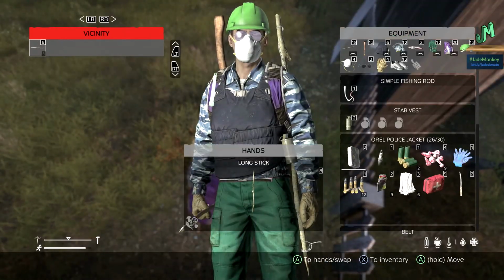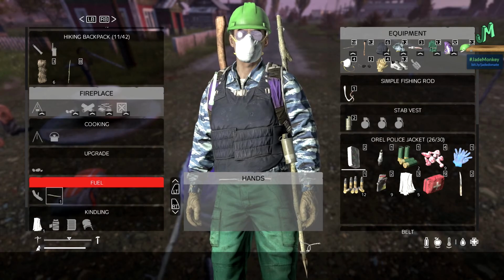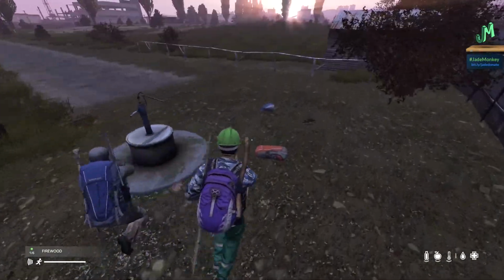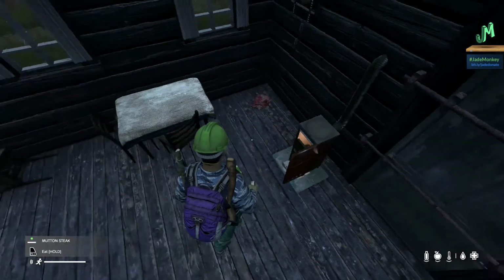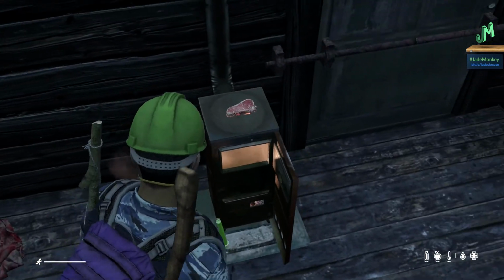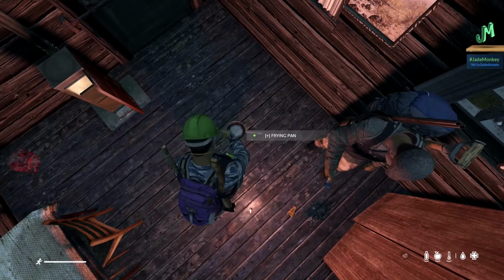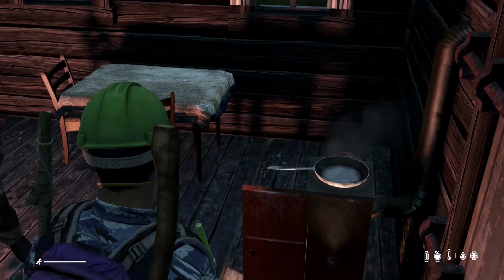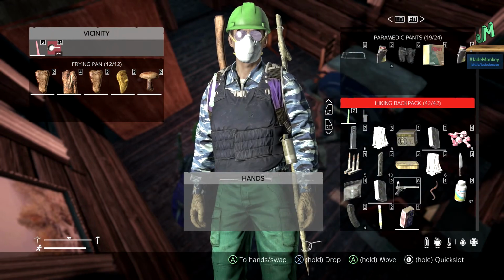DayZ 1.08 🎒 Cooking Changes 🎮 XBOX PS4 PC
DayZ 1.08 Cooking Changes coming for PS4 and Xbox players soon for the DayZ 1.08 Live branch coming out soon. DayZ 1.8 cooking is very important now as food burn has been increased. Cooking food is a good way to get your hunger under control. DayZ 1.08 Experimental progress update #2 and how the changes for the new DayZ 1.08 update for PS4 and Xbox are coming along, the good, the bad, what needs to be worked on. DayZ 1.08 Experimental is now availble on Xbox for testing before DayZ 1.08 hits live branch for PS4 and Xbox. DayZ 1.08 Experimental is avaible for download on the Microsoft Store, by searching DayZ Experimental. I go over some the changes we will be getting in DayZ 1.08 for PS4 and Xbox. Developers have posted what to expect in the DayZ 1.08 update for PC, PS4 and Xbox One. Developer update letting us know that a DayZ 1.08 is coming for us on PS4, Xbox and PC. DayZ current bugs and balance issues need to be addressed to bring back the players and that super fun DayZ Survival gameplay. Keep a look out for the DayZ 1.08 update coming soon, I really hope it fixes de-sync and frame drops on console. We cover how the game plays currently for PS4 and Xbox in DayZ and the expansion Livonia. We are Good Dudes as our PvP Squad Holds down the Piano House in Livonia on DayZ PS4 and Xbox Official Servers. Loaded PvP on Livonia Official during PvP Prime Time. Trade Up PvP in DayZ 1.08 Livonia on official servers on console (PS4 and Xbox One). PvP Zone during Prime Time in DayZ 1.08 Livonia on PS4 and Xbox. No go Sobo PvP Prime Time, we are loading back into DayZ Livonia for some crazy PvP prime time action on Official Console Servers.Crew PvP in Livonia DayZ 1.06 tonight on Console Official Servers. Airfield PvP in Livonia. Sweeping and Looting the Livonia PvP Zones. Car Search in Livonia DayZ 1.08 for PS4, Xbox and PC. DayZ 1.08 update and Livonia DLC is here, checking out the new DLC Map for DayZ 1.06 out for PS4 and Xbox and PC. Experiments in DayZ 1.08. Checking out the DayZ 1.08 on PC, coming to DayZ 1.08 Consoles soon, PS4 and Xbox One. DayZ 1.08 update is now out on Consoles! We are live and surviving! Meeting up with the BoiFriendSquad and we are starting out adventure in the DayZ 1.08 update out now for PS4 and Xbox.  Starting over after the Random Character Wipes that happened on official servers for consoles players on DayZ 1.08 for PS4 and Xbox. Getting the basic supplies together, stashing the loots and building car kits. All while keeping an eye out for PvP. DayZ PvP can happen at any time on Official servers for DayZ for PS4 and Xbox. Danger close in the wild lands of official Servers in DayZ 1.08 on PS4 and Xbox. Building up our gear and crew on official and our BoiFriendSquad Underground Private server (on xbox one). Today we are laying the foundation for our DayZ 1.08 console empire (PS4 and Xbox One). Base Building on DayZ 1.08 on PS4 and Xbox One. DayZ 1.08 update is now out on Consoles! We are live and surviving! Meeting up with the BoiFriendSquad and we are starting out adventure in the DayZ 1.08 update out now for PS4 and Xbox.

Jade Monkey / BioLazer / Razor Tube
  🐦  Official BoiFriendSquad 👮🕵👷